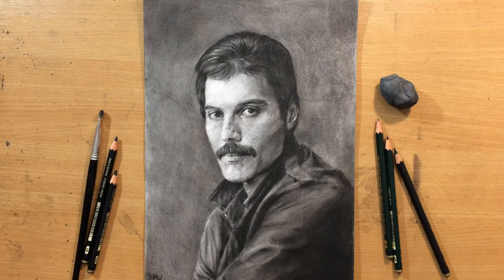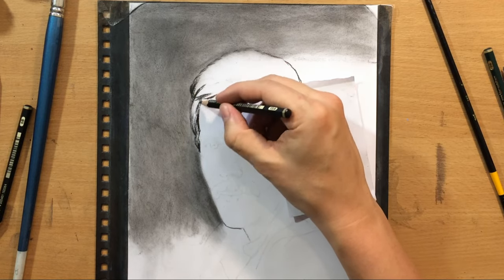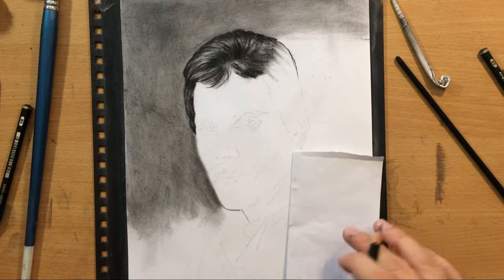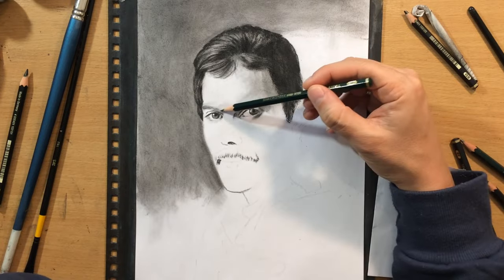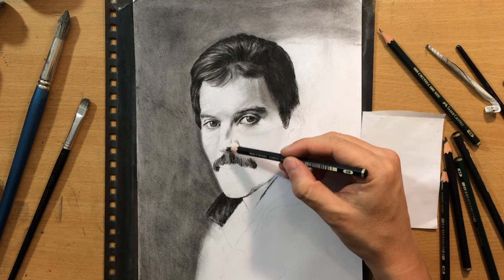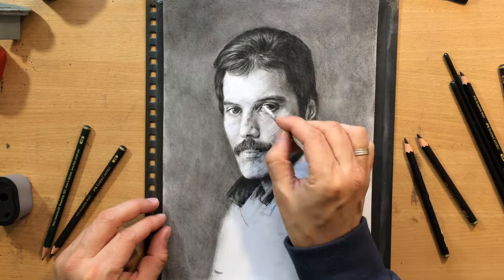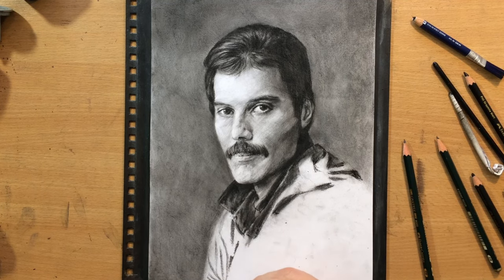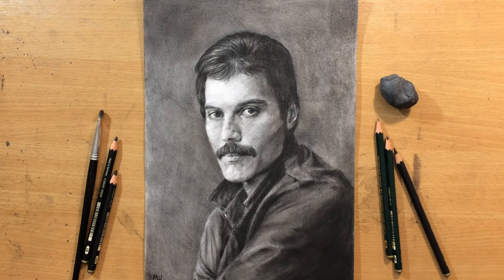Graphite Pencil Drawing of Freddie Mercury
Here's my portrait of Freddie Mercury in graphite. I used Faber Castell regular and matt graphite pencils on a Fabriano paper primed with Liquitex clear gesso.